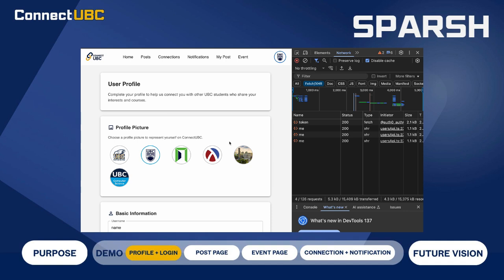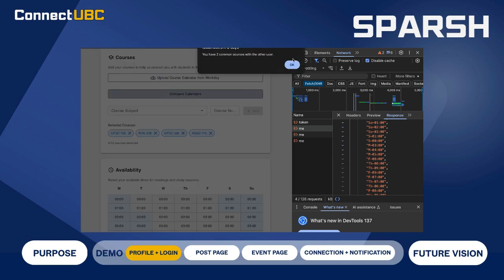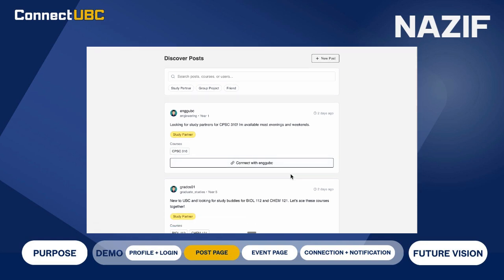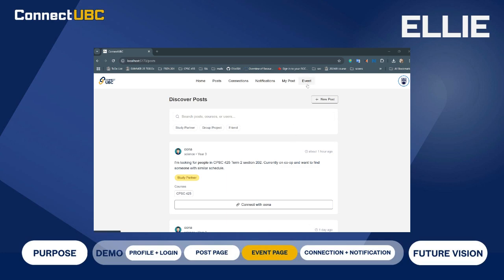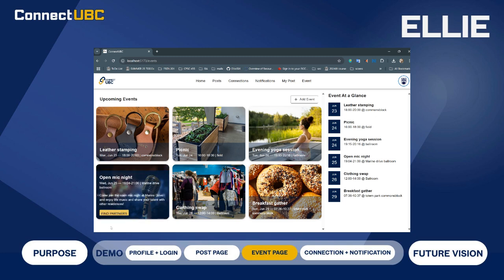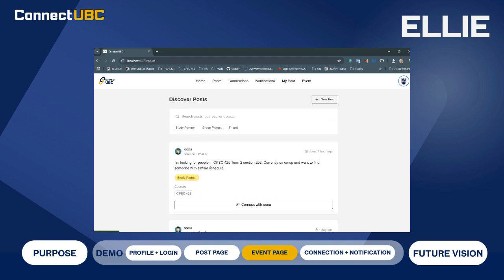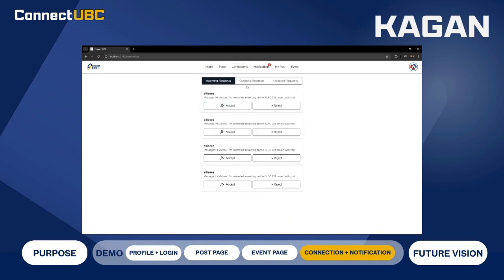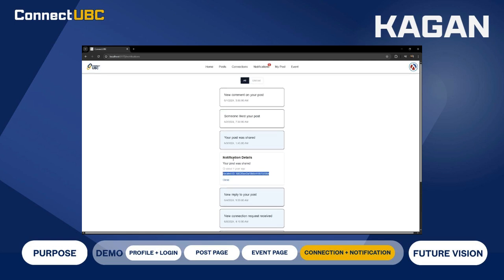CPSC 455 Team 22 Milestone2